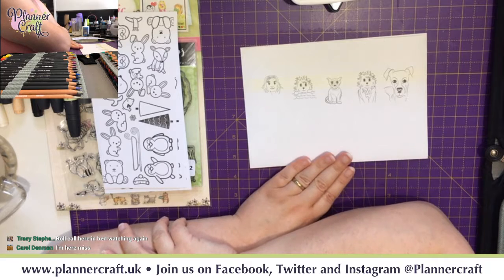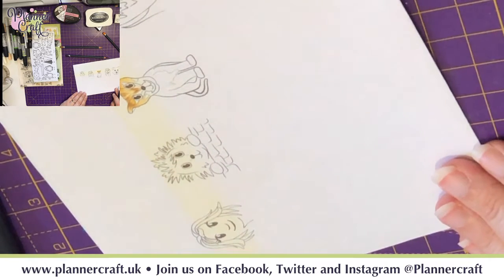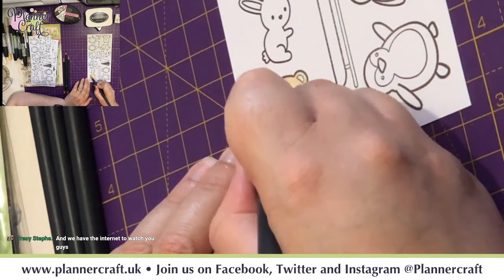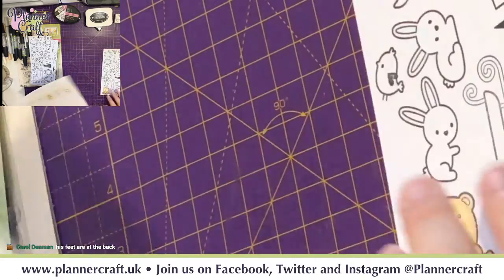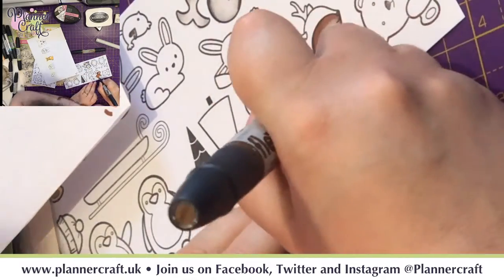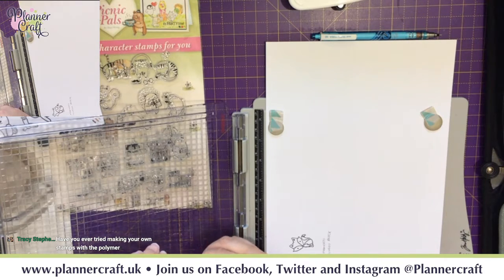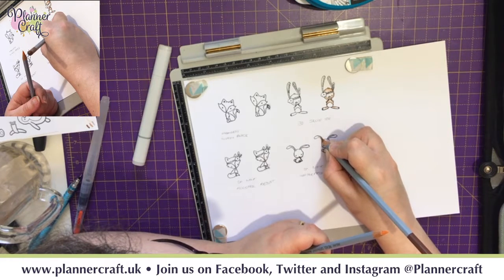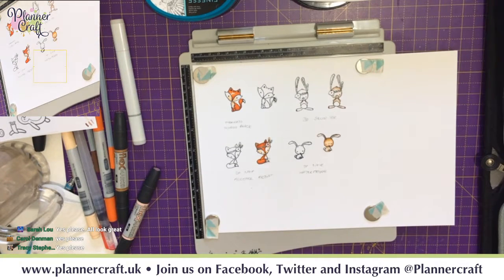Character Design 101 part 2 - colouring techniques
Taking the characters we designed in part 1 and colouring them including testing different stamping inks and how they are affected by different mediums.